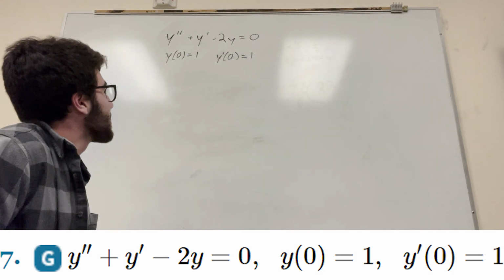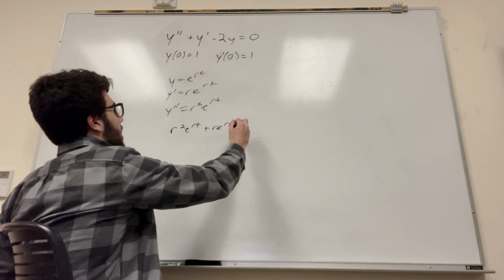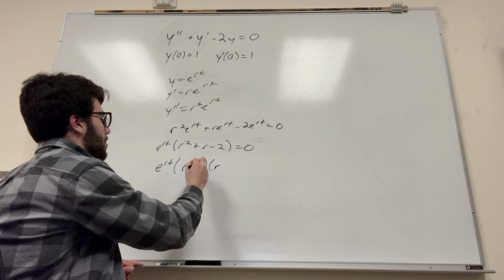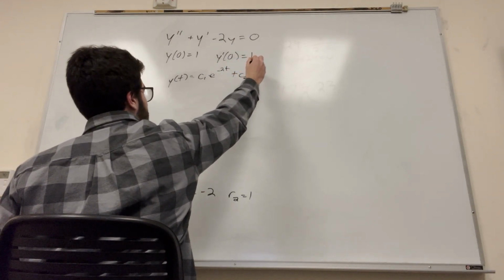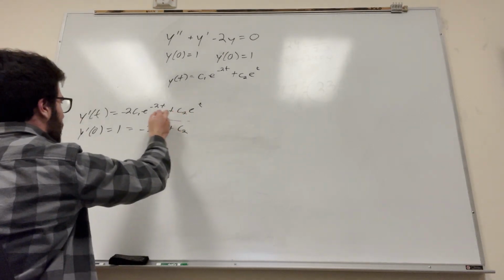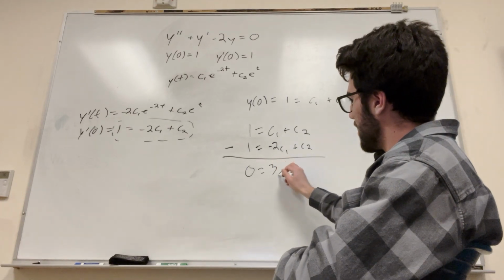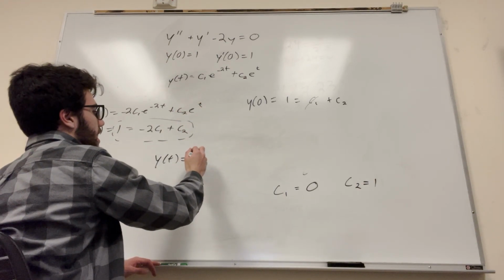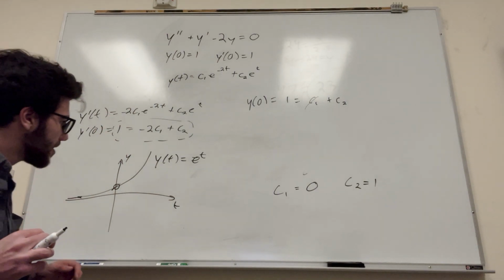Find the solution and the behavior as t approaches infinity - Differential Equations Problem 3.1.7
Problems from Elementary Differential Equations and Boundary Value Problems by Boyce; Richard C. DiPrima; Douglas B. Meade